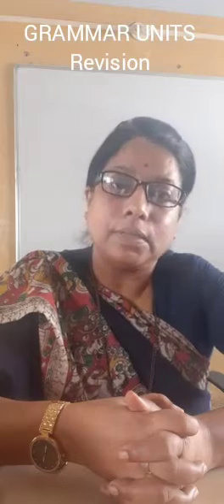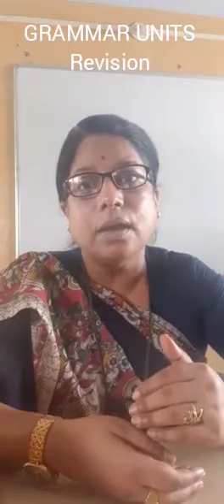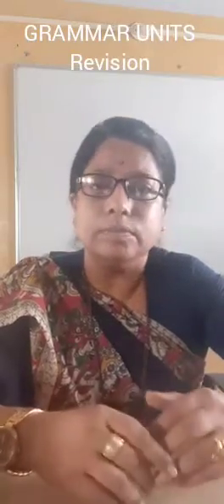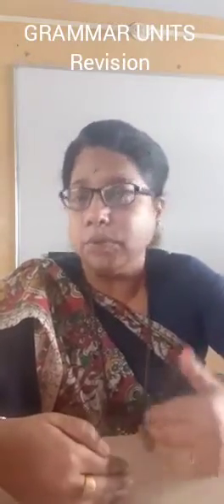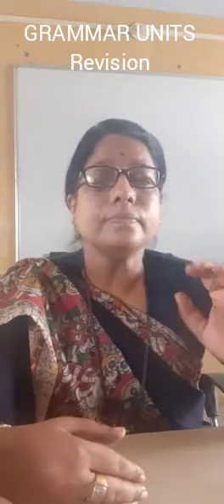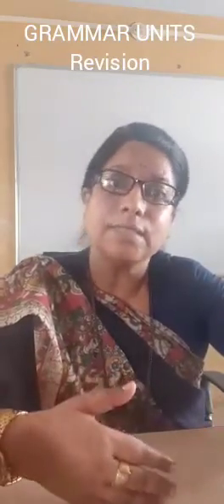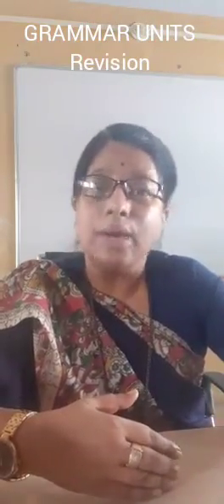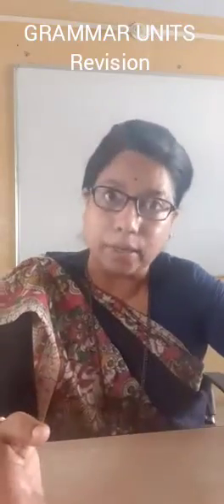Grammar Units - Revision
Word Classes
Types of Phrase
Clause Structure,  Elements
Simple and Multiple Sentence
Complex and Compound Sentence
Coordination
Subordination
Ambiguity- Structural and Lexical